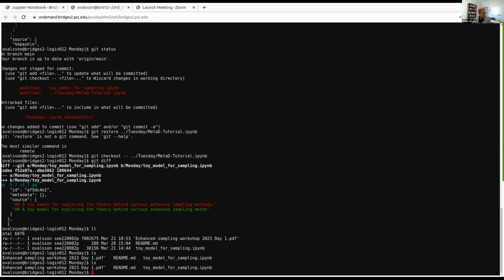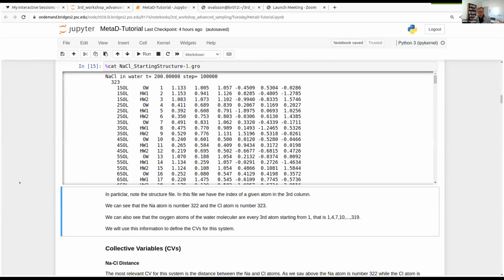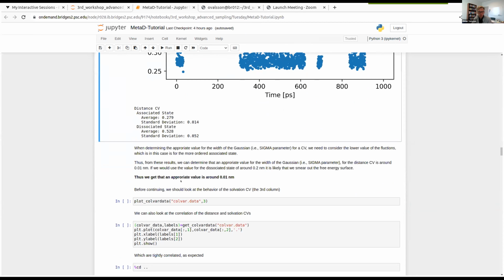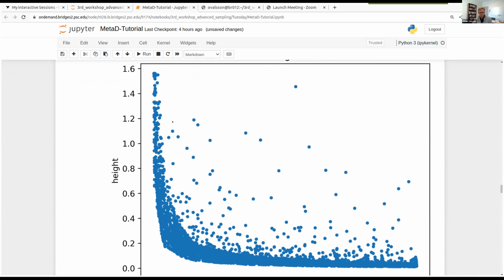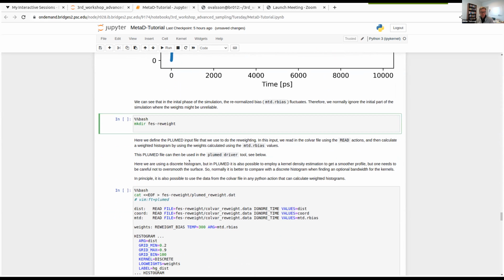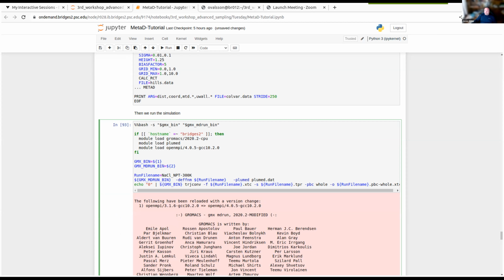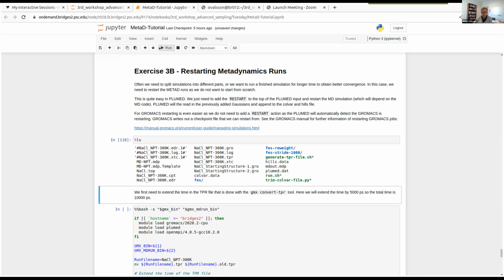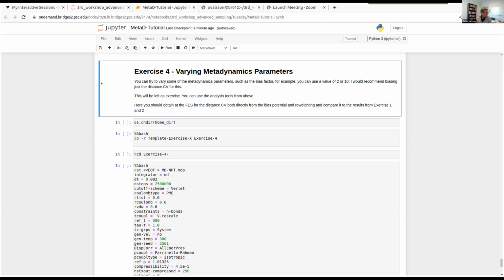i-CoMSE Advanced Sampling Workshop - March 2023 - Tuesday - Part 3